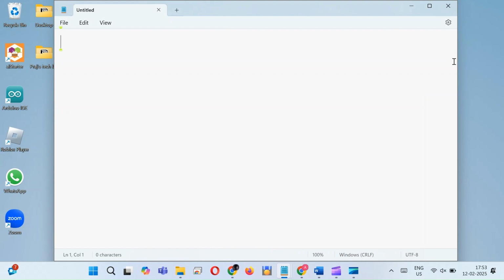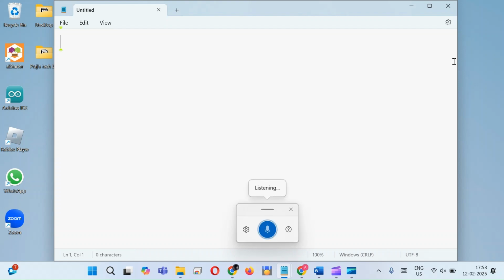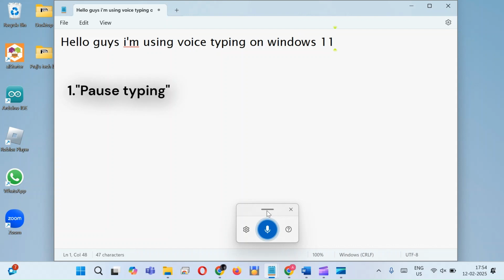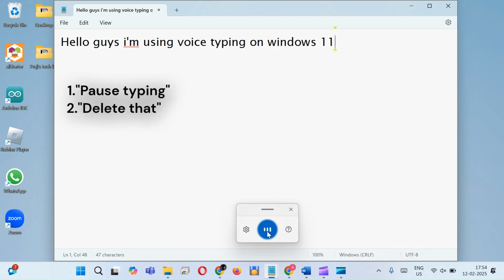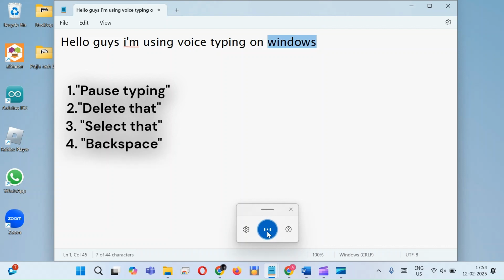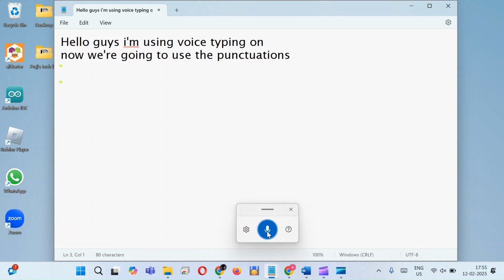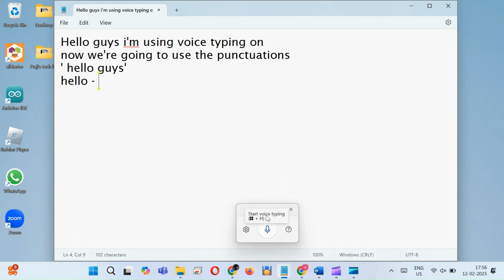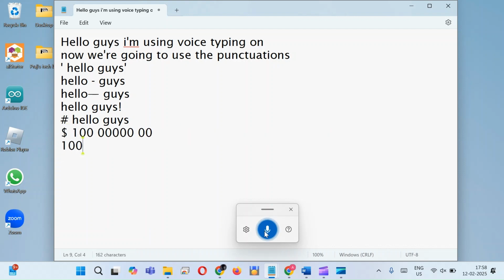How to type WITHOUT using your hand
Want to type without using your hands? In this video, I'll show you how to use voice typing in Windows 11 to convert speech to text easily. This Windows 11 dictation feature helps you type faster and improve productivity. Whether you're looking for a hands-free way to type or want to explore Windows 11 accessibility features, this guide will cover everything you need to know!